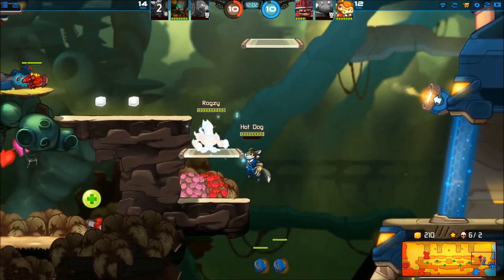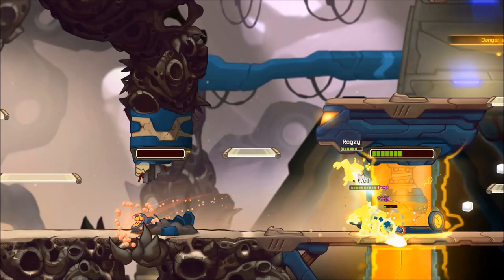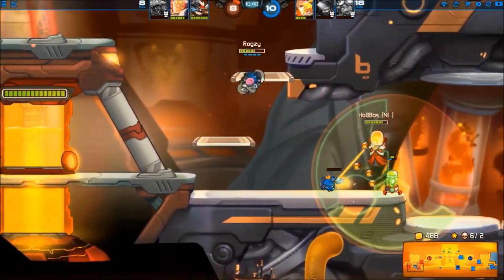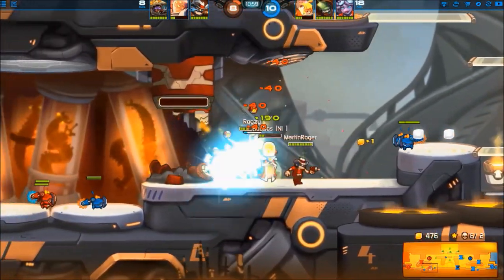Teleportation Tutorial Awesomenauts - Why-When-How.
Hey everyone, I see a lot of player that don't teleport when needed so i tried to create a tutotial to explain when you should use it and how. If you know how to play this game well it's not for you. if you are new this could help a lot! Hope you like it and I'm not wasting your time! :)